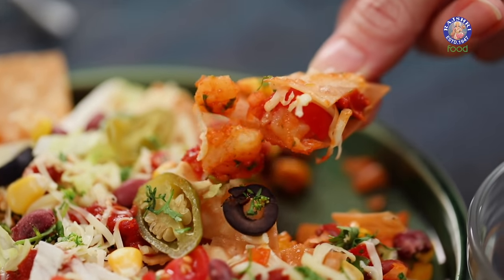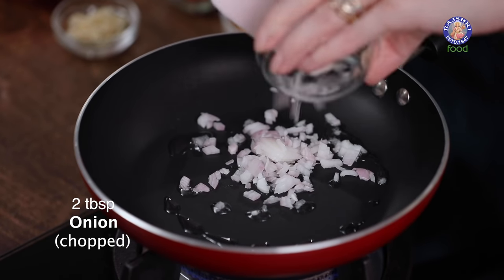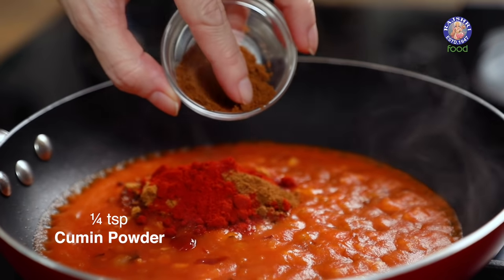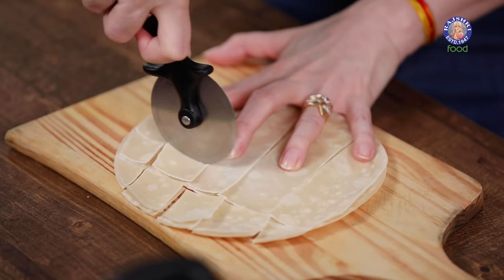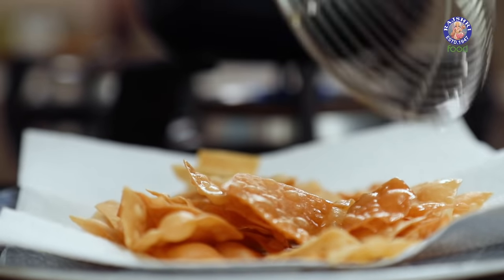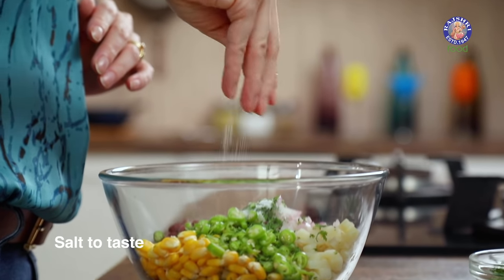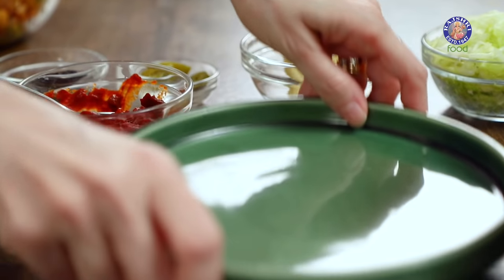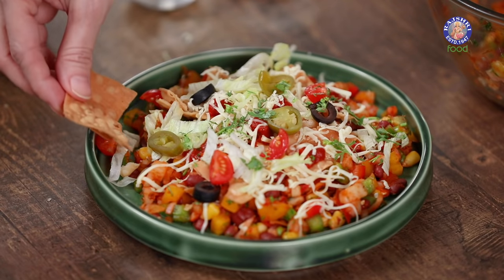Mexican Bhel Recipe | How To Make Mexican Bhel | Tasty Snack Ideas | Mexican Chaat | Ruchi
Learn how to make Mexican Bhel at home with our Chef Ruchi

Mexican Bhel Ingredients
Introduction

How To Make Mexican Sauce
1 tbsp Oil
2 tbsp Onion (chopped)
1 tbsp Garlic (chopped)
2 Tomatoes (pureed)
1 tbsp Tomato Ketchup
1 tbsp Taco Seasoning
1 tsp Kashmiri Red Chilli Powder
1/4 tsp Cumin Powder
1/.2 tsp Sugar
1 tsp Vinegar

How To Fry Tortillas
2 Tortillas

How To Make Mexican Bhel
Red Capsicum (chopped)
Green Capsicum (chopped)
Yellow Capsicum (chopped)
1 Potato (boiled & diced)
Yellow Corn (boiled)
2 tbsp Kidney Beans (soaked)
1 small Onion (chopped)
Coriander Leaves
2 Green Chillies (sliced)

For Garnishing
Cheese (grated)
Lettuce
Jalapenos
Olives
Cherry Tomatoes
Coriander Leaves

About Bhel
Bhel is often identified as a 'beach snack', strongly associated with the beaches of Mumbai, such as Chowpatty or Juhu. One theory for its origin is that it was invented at a restaurant called Vithal near Victoria Terminus. Dry bhel is made from bhadang, a spicy namkeen from Western Maharashtra, and is consumed after garnishing with onions, coriander and lemon juice. The Bengali variant of bhelpuri is called jhalmuri (meaning "spicy puffed rice"). A native Mangalore variant of bhelpuri is known as churumuri or churmuri in Mangalore. Today we have given a Mexican style to this Bhel dish by adding Mexican sauce, veggies, beans & tortillas. |